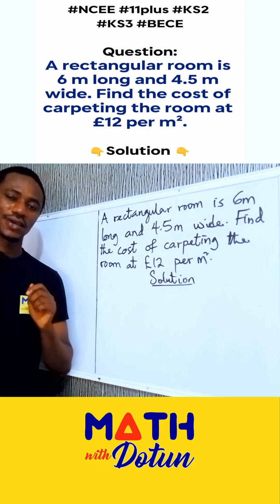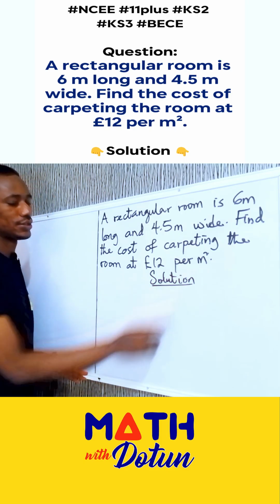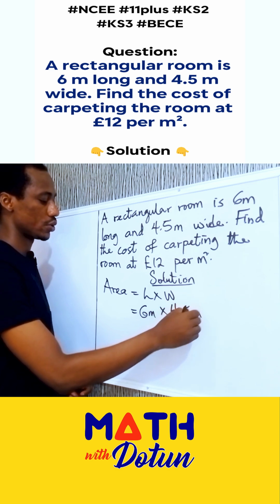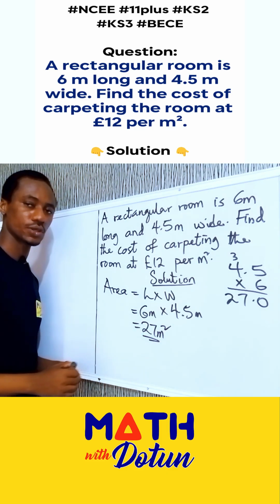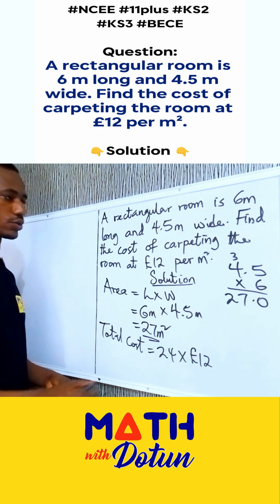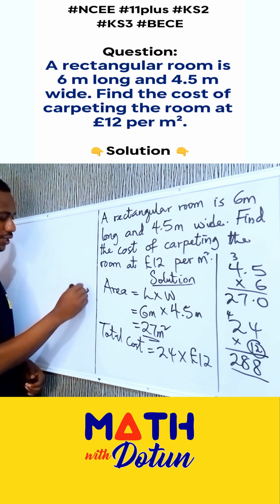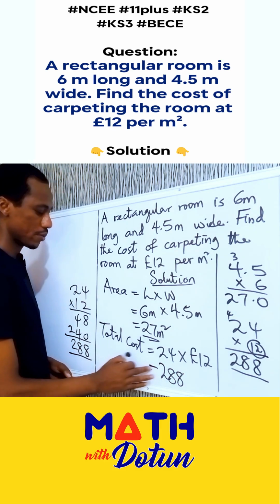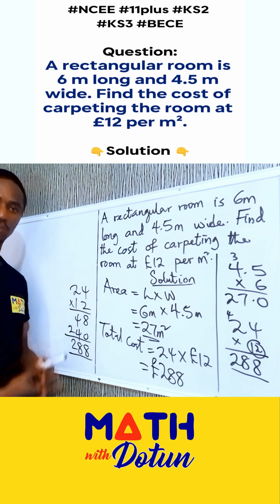Cost of Carpeting a Room | 6m by 4.5m at £12 per m²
Question: A rectangular room is 6 m long and 4.5 m wide. Find the cost of carpeting the room at £12 per m².

Solution: See the full video. 👍